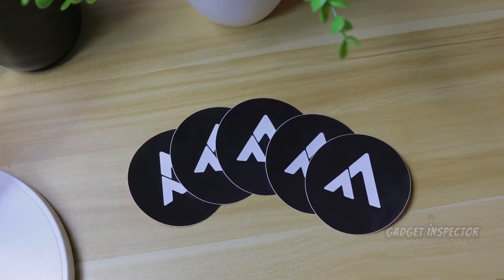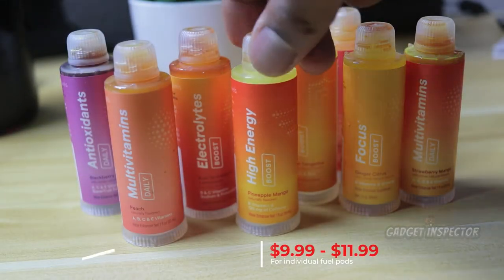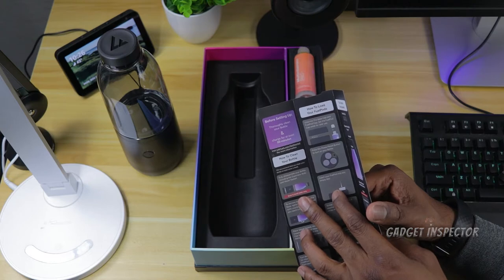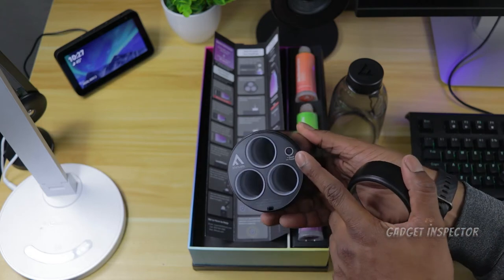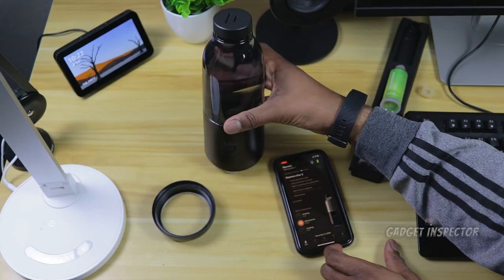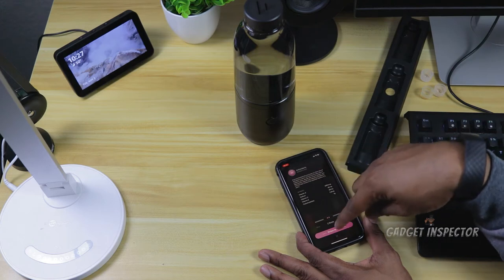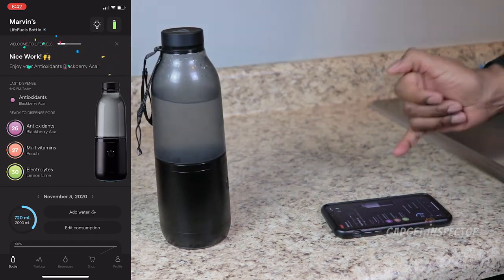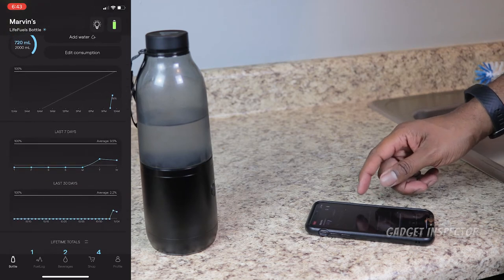LifeFuels Smart Nutrition Water Bottle Full Review | A Neat Gadget!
I'm obviously into gadgets and I'm also into discovering ways to live a healthy lifestyle. I wanted to check out the LifeFuels Smart Nutrition Water Bottle because of how unique it is and I'm always looking for ways to drink more water. The idea of inserting fuelpods for different options for flavoring the water just intrigued me. It's not just for making the water taste good, but depending on the pod you can add antioxidants, electrolytes, caffeine, vitamins, etc. This is a detailed full review so check the timestamps below for specific info that you're looking for. Find the LifeFuels Smart Nutrition Water Bottle

🕐Timecodes🕧

0:00 - Intro
2:00 - Unboxing
3:35 - Close-up inspection of the bottle
6:49 - Inspection of the included fuelpods
7:42 - How to clean the bottle
8:44 - Step-by-step setup using the LifeFuels app
12:25 - Example of the nutrition facts of the pods
13:00 - How to load the fuelpods into the bottle
14:25 - How to dispense the fuelpod flavoring into the bottle
15:30 - First taste test
16:18 - Second taste test
16:54 - Closer look at the LifeFuels app
23:20 - Pros and Cons - What do I really think about it?
28:50 - Outro and where I beg you to subscribe 😉

Canon SL2
Sony a6400
My Main Mic

Thank you to LifeFuels for providing the water bottle for review.

Let's go completely INDEPENDENT.